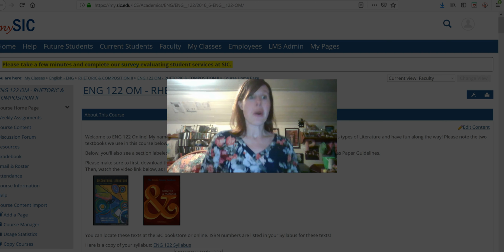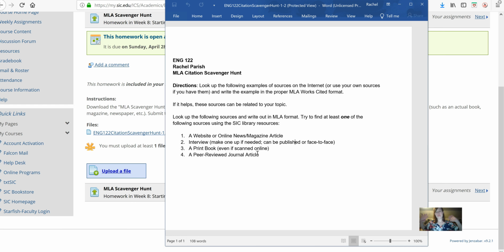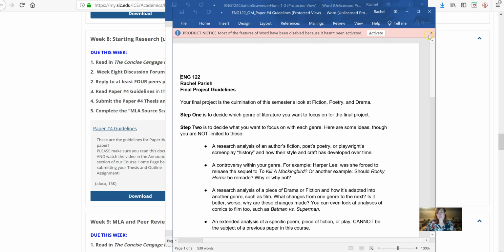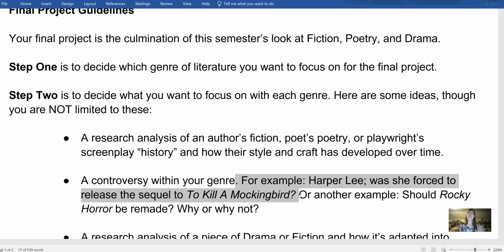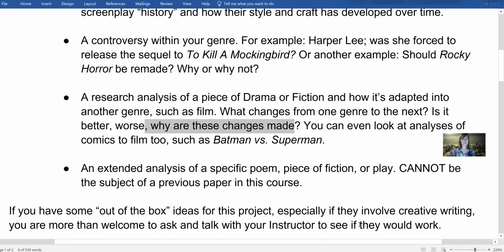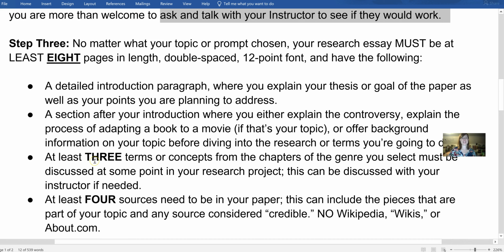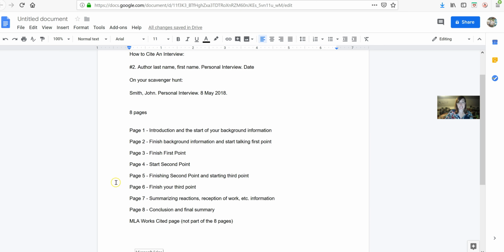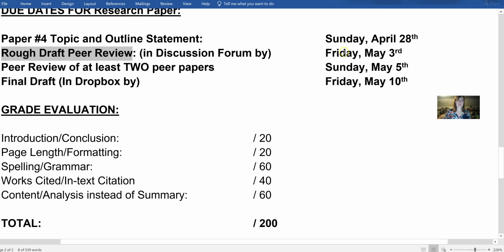ENG 122 OM: Week 8 Lecture Video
An important video about Week 8 of our short semester ENG 122 course -- we talk about Paper #4 and various assignments in the class.